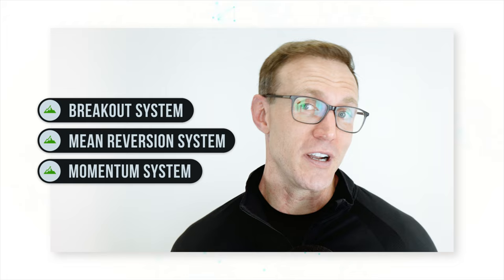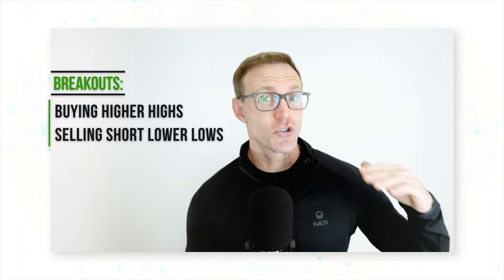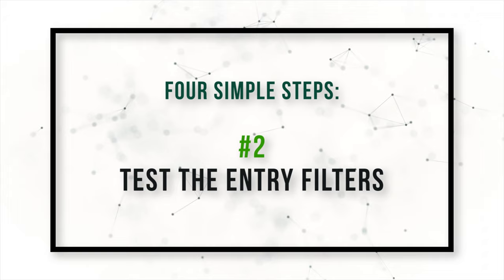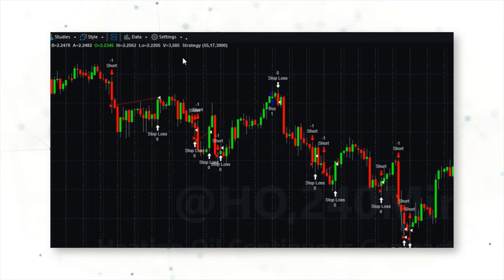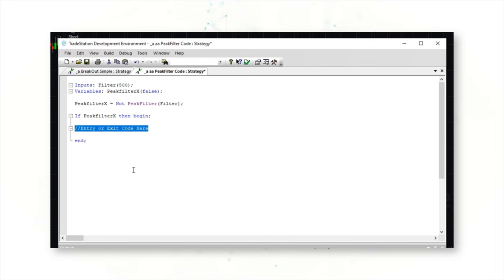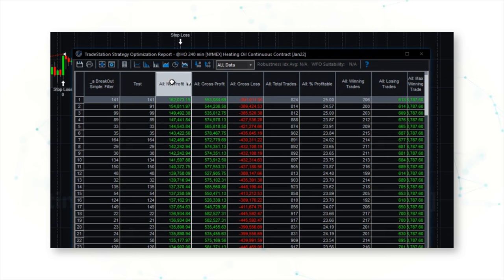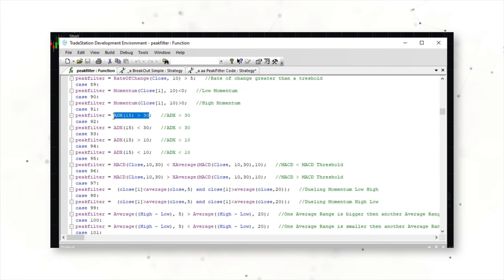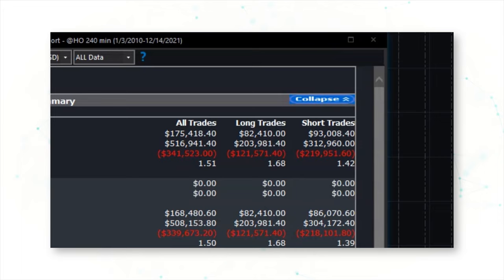ENTRY FILTERS | #1 Tool For Better Trading Systems | Turn Good Strategies Into GREAT Strategies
You can turn good systematic trading strategies into GREAT systematic trading strategies. You can build strategies that look more like hedge fund caliber trading systems...and stand a much better chance of generating big trading profits in real time. In this video, Dave Whitcomb, CFA, Head of Research for Peak Trading Research, walks you through the #1 tool that you can use to improve the profitability of your trading systems.

0:02 Turn Good Strategies Into Great Strategies
1:48 Trade Setup Ideas
2:40 Adding Filters with Four Simple Steps
2:59 Simple BreakOut Strategy for Heating Oil
3:56 Step One: Add Peak Filter Script
4:44 Step Two: Test the Entry Filters
5:10 Step Three: Move the Filters to the Strategy
7:44 Step Four: Remove the Filter Script
8:31 Strategy Performance
8:40 Is This Optimization?
9:30 Strategy Also Works In: Heating Oil, Gold, Platinum, Crude Oil
10:01 Access This Filter Code

Are you looking for Commodity Market Insights and Profitable Systematic Trading Strategies?

This channel is for beginner, intermediate, and expert traders looking to profit from Systematic Trading Insights across Agriculture, Energy, and Metals commodity futures markets.

Are you looking for algorithmic trading for beginners, quantitative trading basics, or the best trading systems for 2022? Read more about that right below this video information.

With Peak’s trusted expertise in commodity futures markets, you’ve come to the right place to make smart, profitable trades. Our Peak Trading Research YouTube channel covers commodity trading strategies, algorithmic trading options, and futures trading systems.  We’ll deep dive into these subjects during our explanatory videos.

Are you a beginner and really want to start from the foundations? We’ve got you covered. Dave will explain everything about futures and commodities from A to Z.

Or are you searching for the best trading software? Trying to choose between Tradestation and Multicharts? Everything you need to know is right here.

Or if you’re an expert trader looking to learn more about specific markets and algorithmic strategies, we’ve got detailed videos to help you too.

And now, a few suggestions for you to watch:

Recently, we published a mini-series about the Commitment of Traders (COT) Reports: COT 101, How the COT Works, and How to Trade COT Information. Watch the videos here: